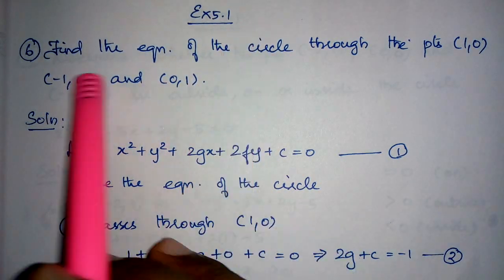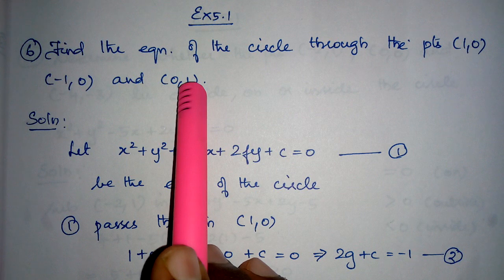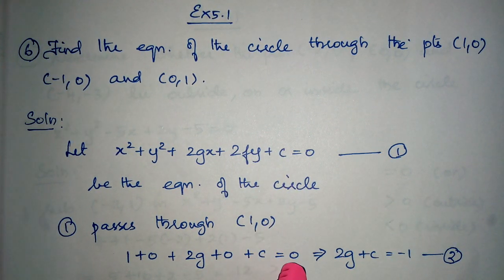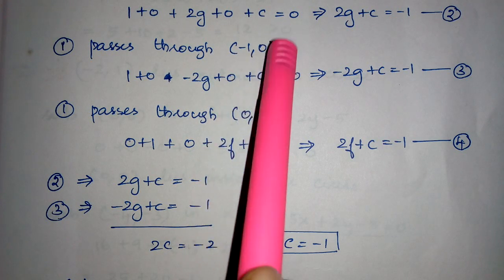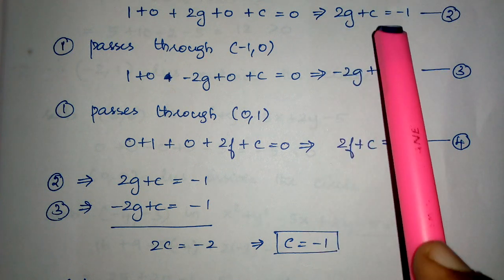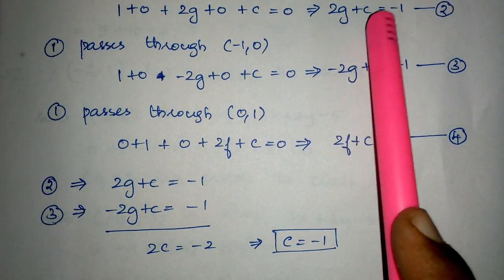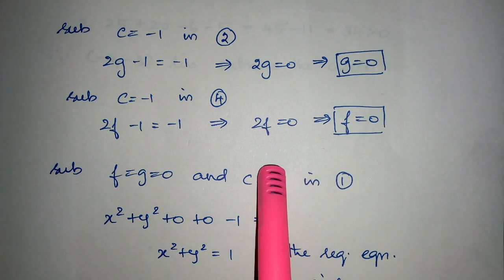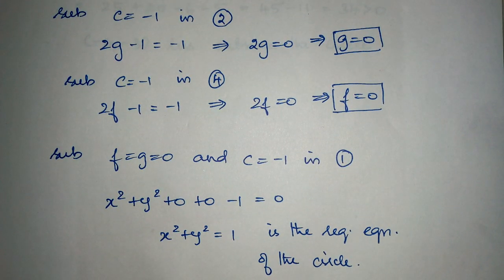12TH MATHS EX 5.1 - 6